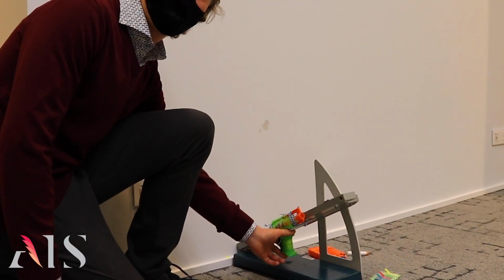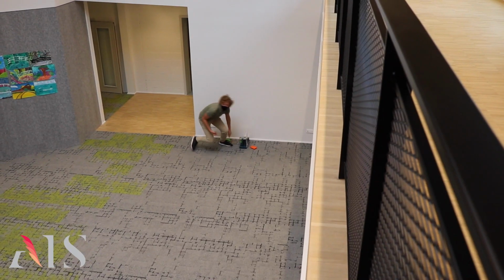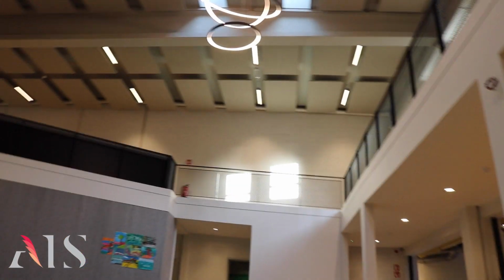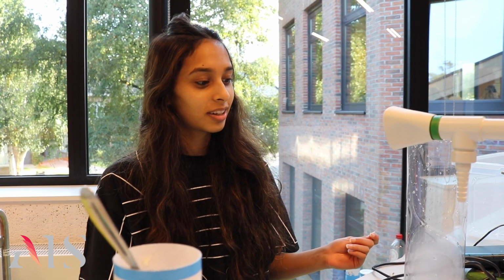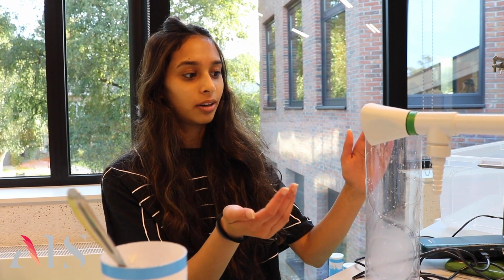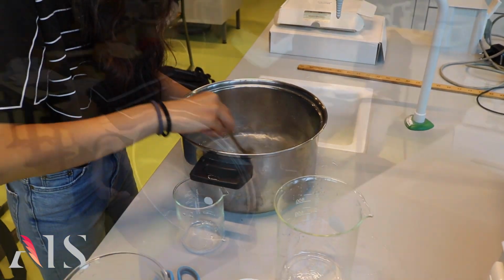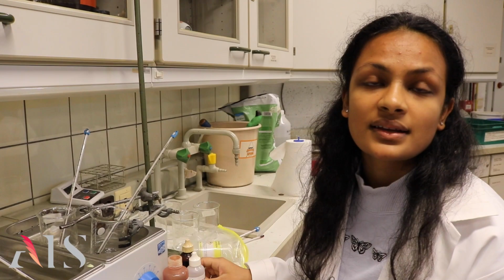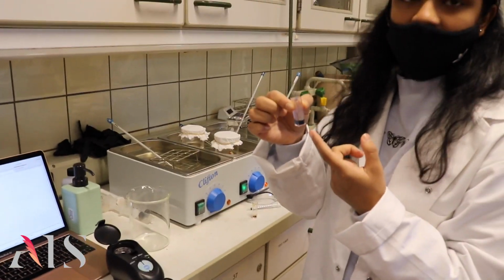Grade 12 Science Internal Assessments | September 2021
In Grade 12, all IB Diploma Programme students complete an Individual Investigation for their science subject. This investigation counts for up to 25% towards their final grade in the subject. The self-determined learners carry out their Internal Assessments in the new STEMzone at AIS.